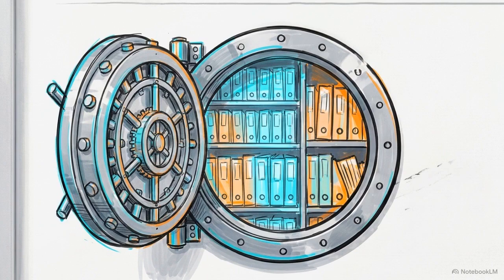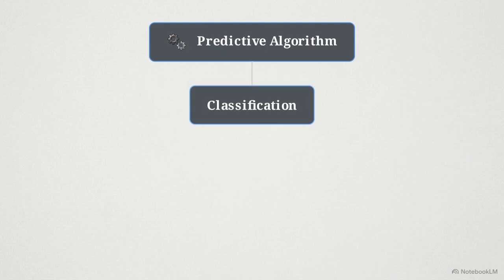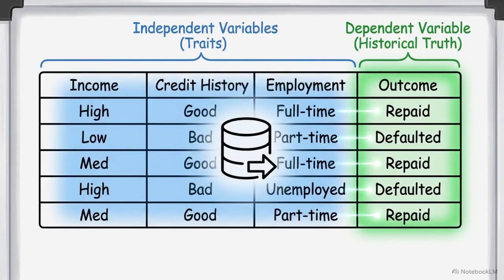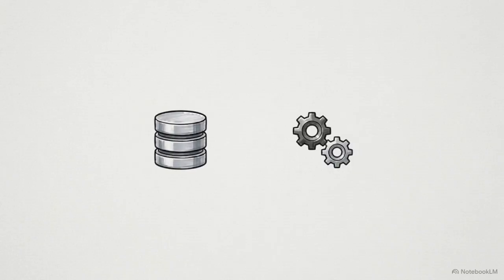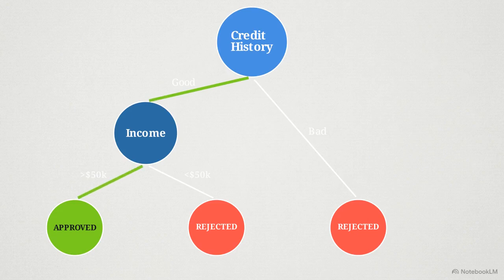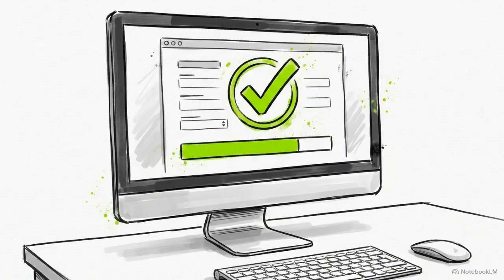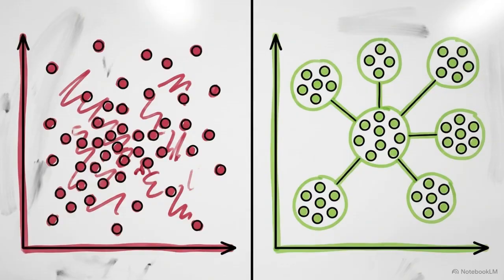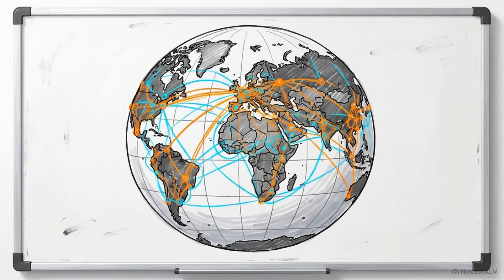Understanding Decision Tree Induction in Data Mining